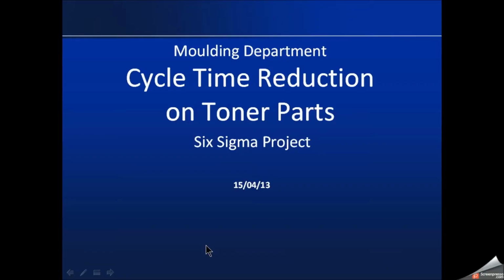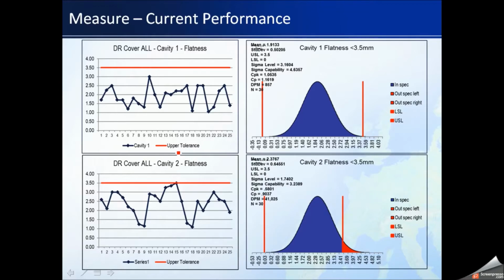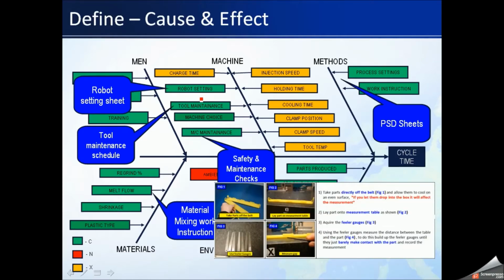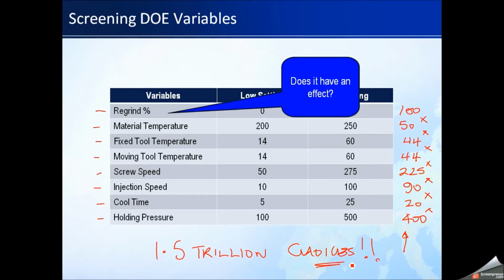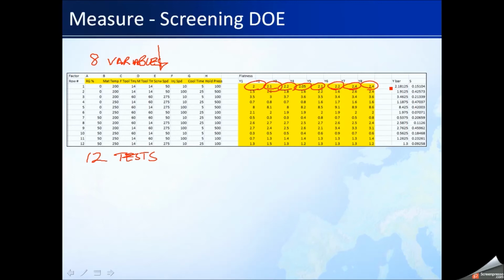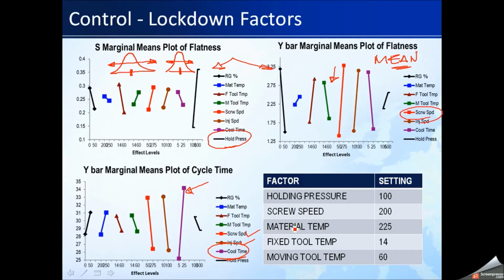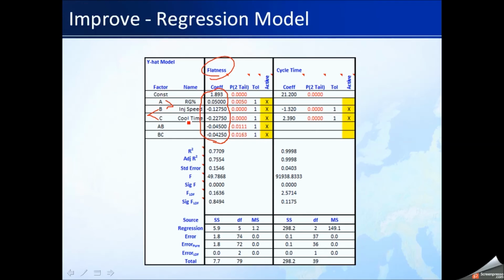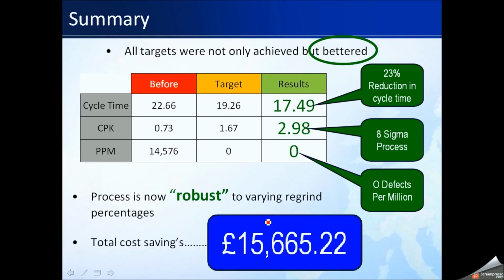Six Sigma Case Study 5 Moulding Perfection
A full project showing how a moulding process can run faster and increase capability from 3 sigma to 9 Sigma!!! Cheaper, faster making more money!!